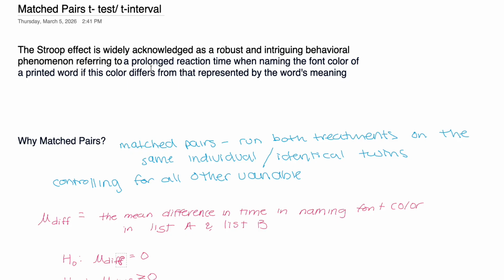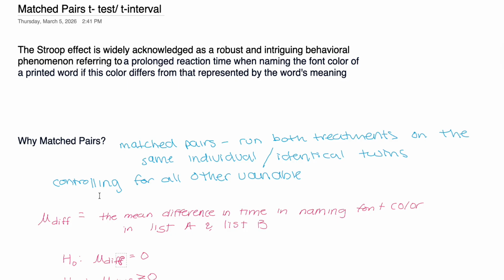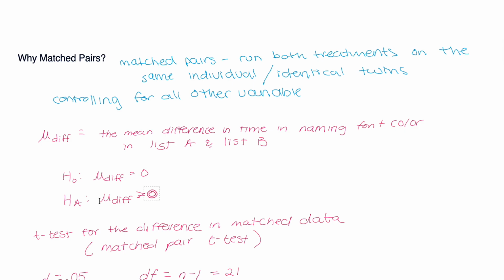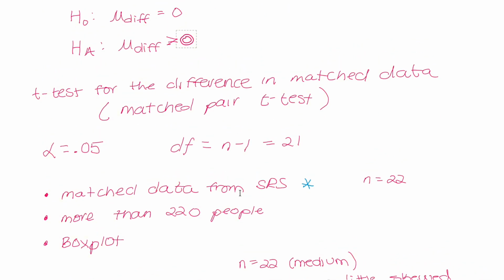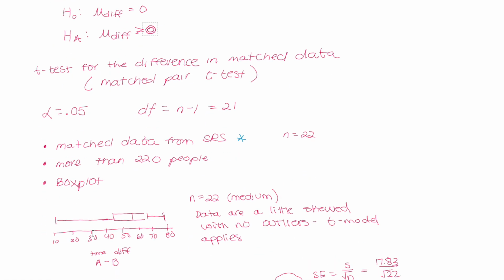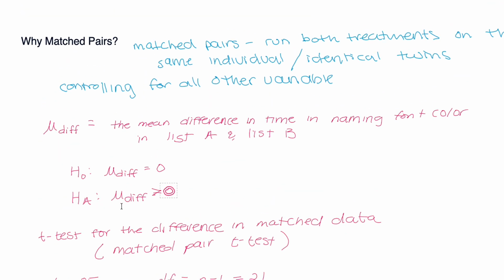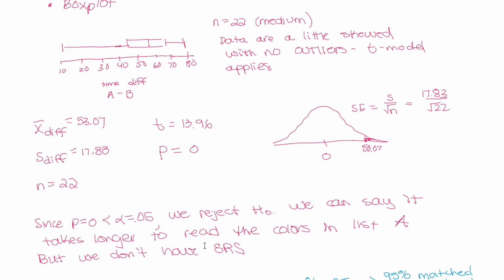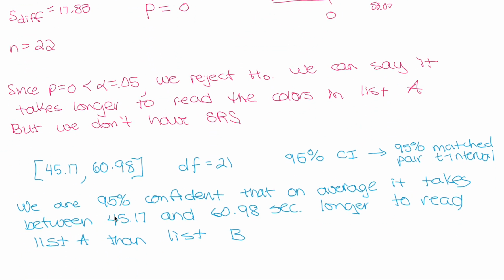U7P5: Matched Pairs t- test/ t-interval (AP Stats)